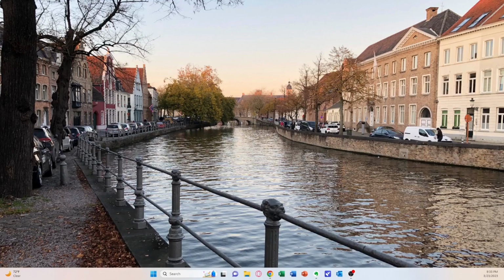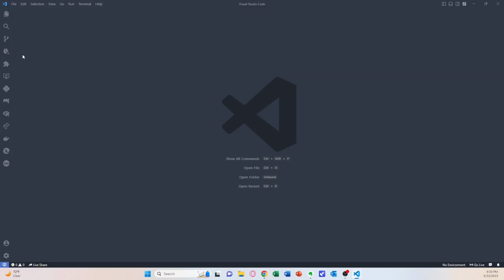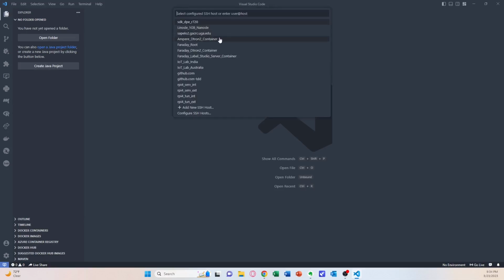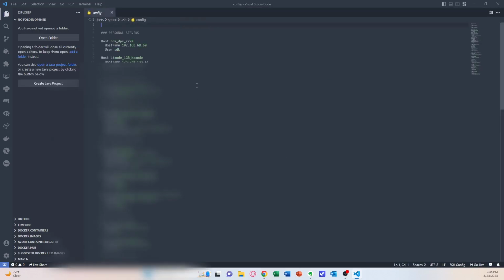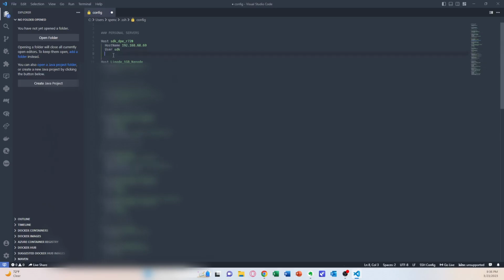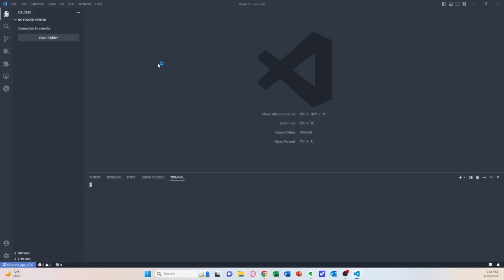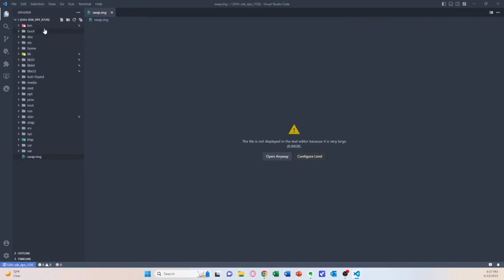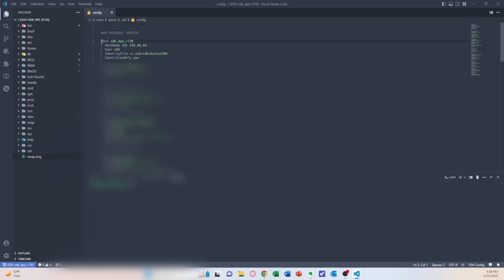BEST WAY TO INTERACT WITH REMOTE SERVERS - VS Code Remote Development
In this video, I show you how to use VS Code to easily log into remote servers for development. This allows you to use a container, remote machine, or the Windows Subsystem for Linux (WSL) as a full-featured development environment.